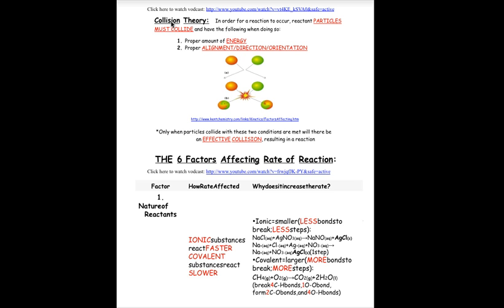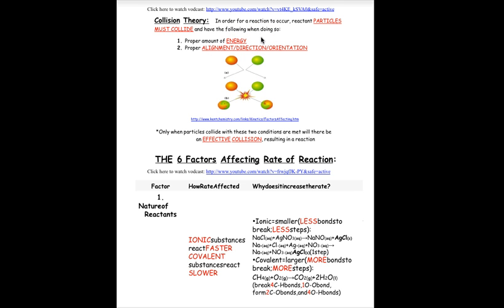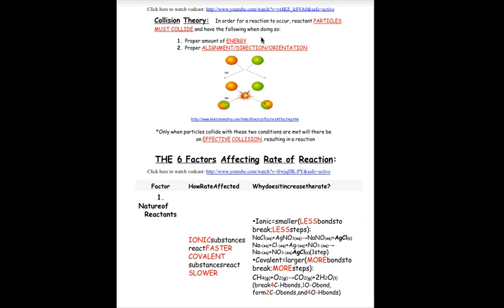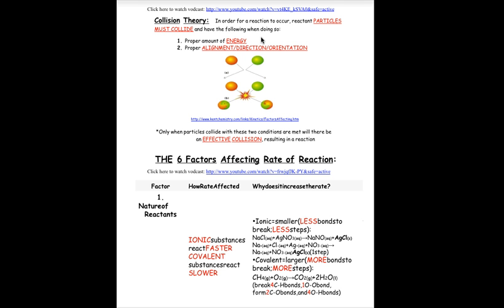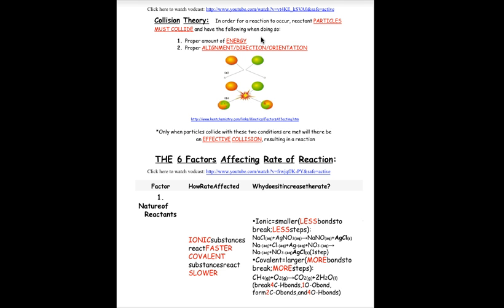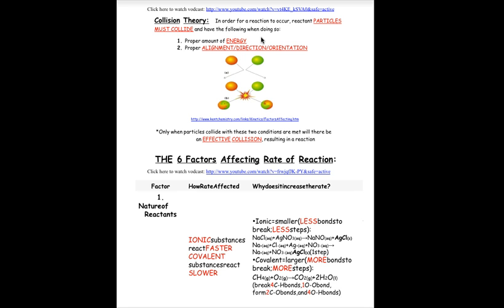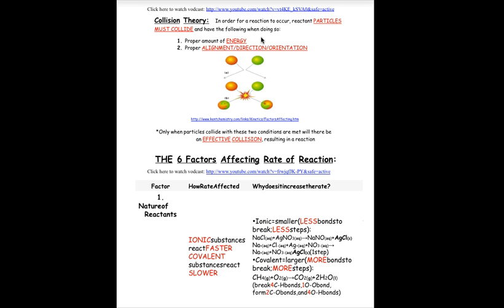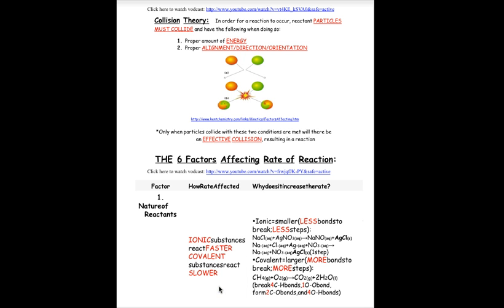Unit 8 Lesson 2 Collision Theory & Factors that Affect Reaction rate 1